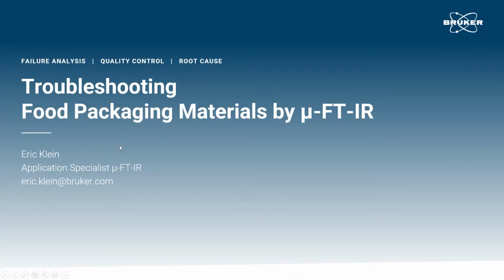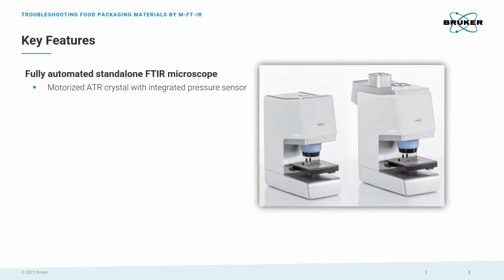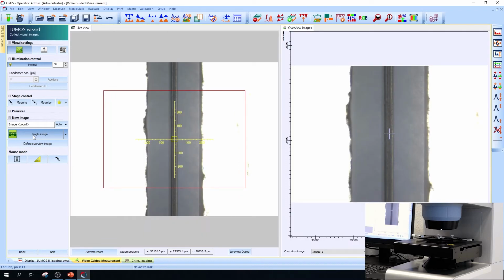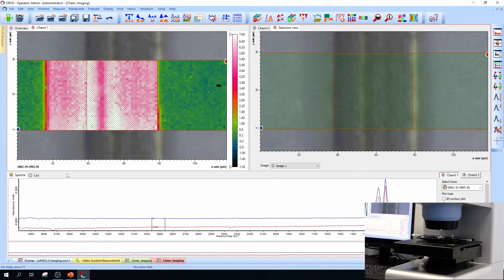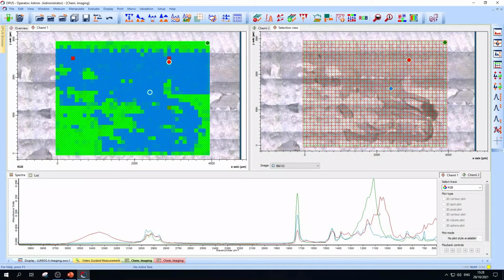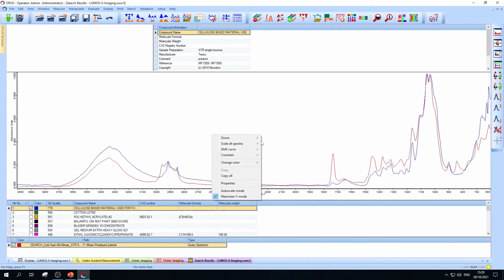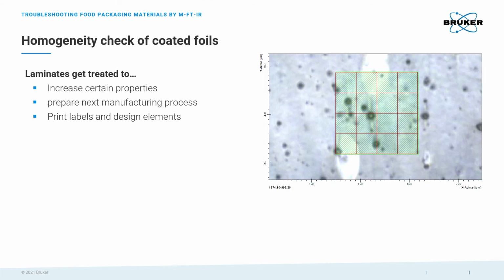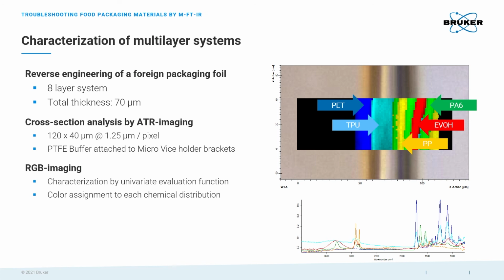Food Packaging Analysis by µ-FTIR | Root Cause | Quality Control | Free Webinar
In this webinar, our application specialist demonstrates the use of FT-IR microscopy for the analysis of food packaging.